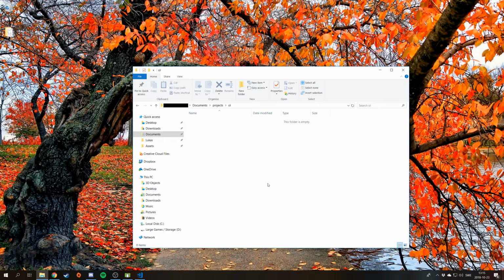Create a Robust Full Featured iOS/Android App w/ Authentication #1 - Intro